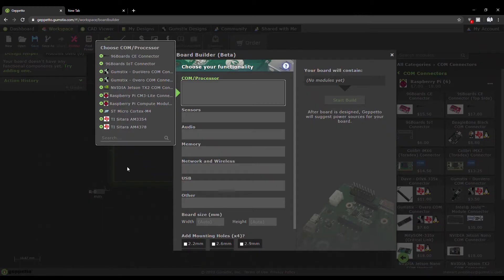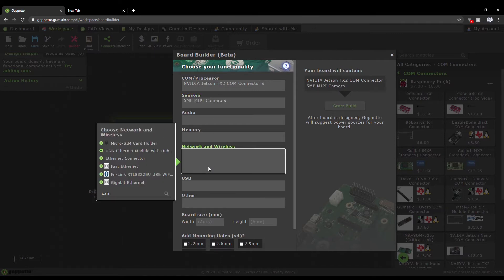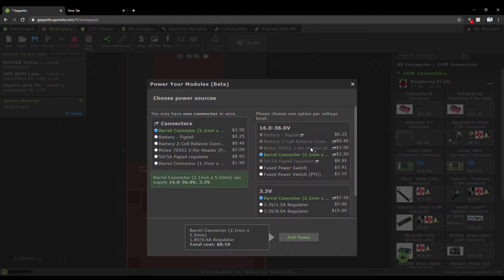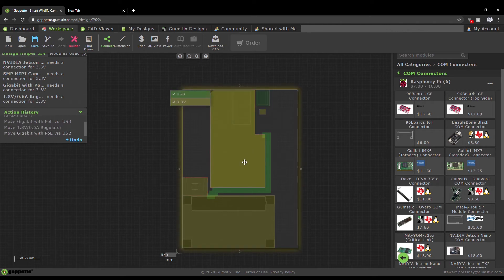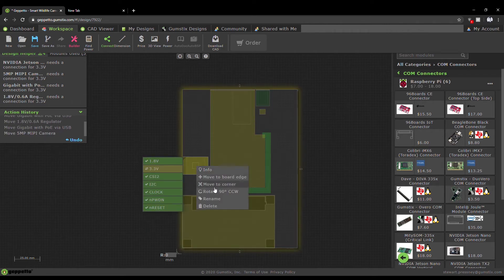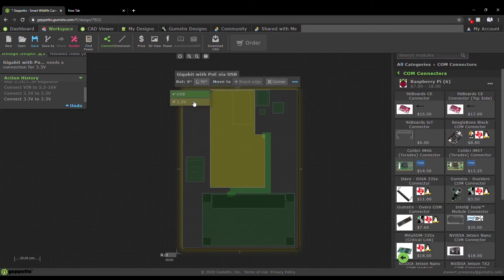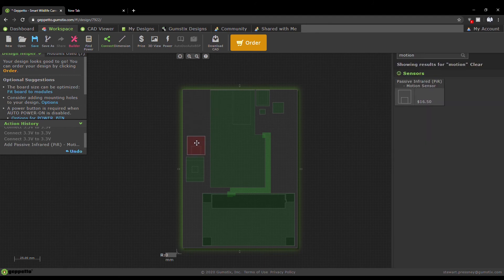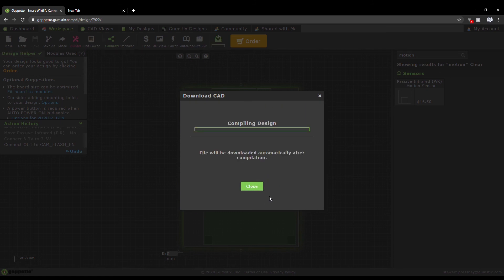How to use Geppetto's Board Builder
Watch this tutorial to learn how to use Geppetto's Board Builder to design a printed circuit board, right in your browser. With Geppetto, it’s easy to bring your electronic idea to life.